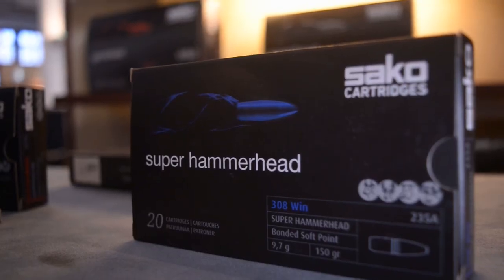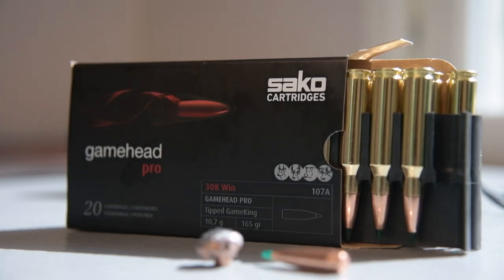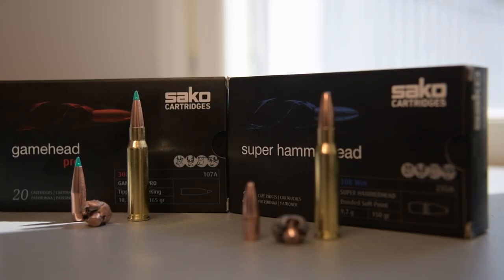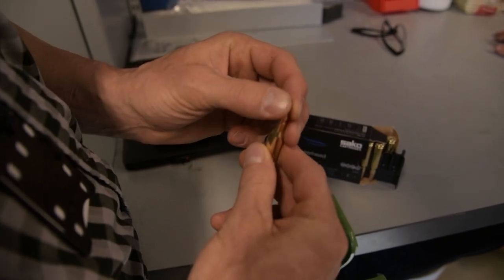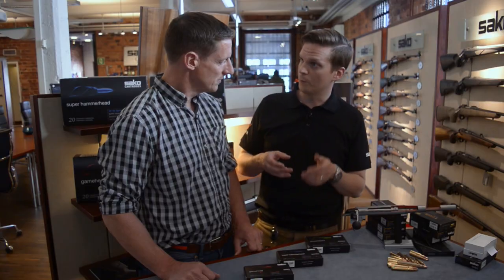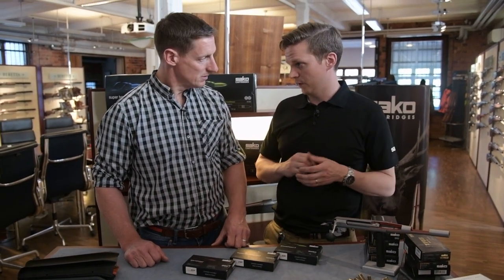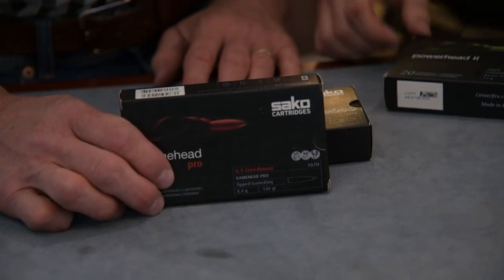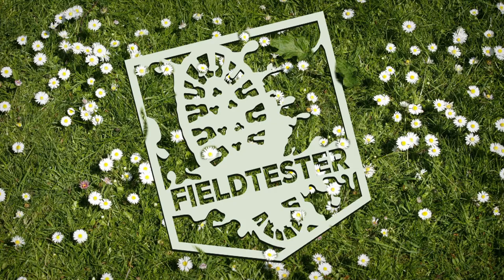Sako cartridges: what does the colour of the Sako box mean?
The red series is rapid expansion, blue means controlled expansion, and green means monolithic or lead-free. Aki Suvilahti from cartridge manufacturer explains all to Paul Childerley.